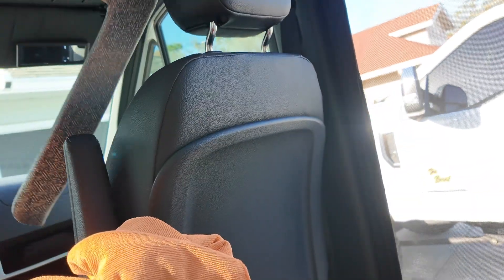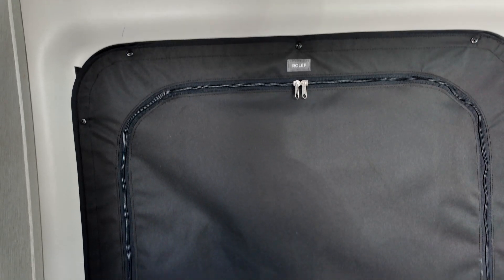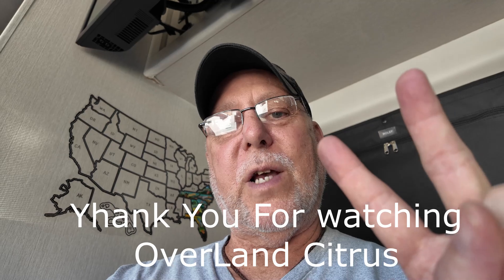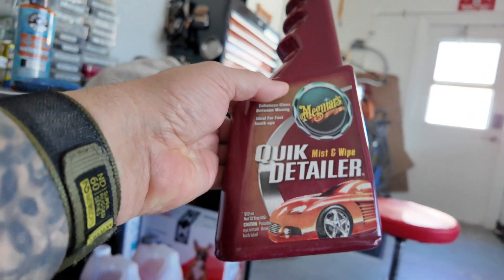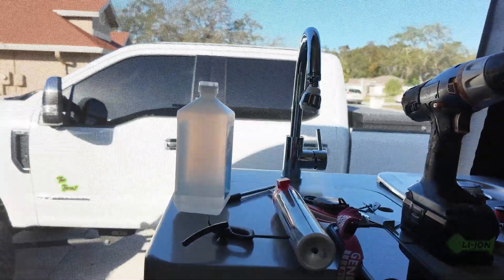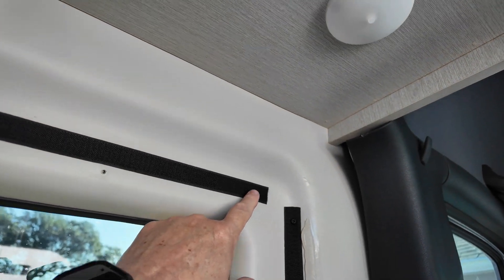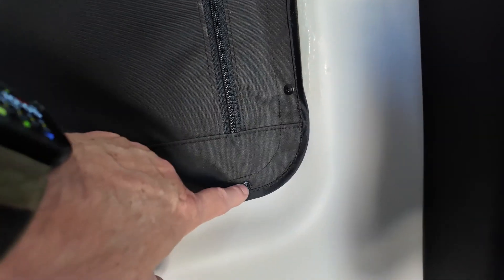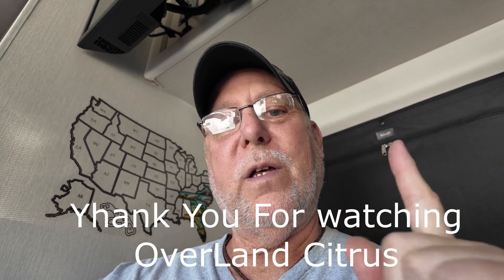ROLEF Custom Window Shades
Installation of custom ROLEF window shades on 4x4 sprinter van